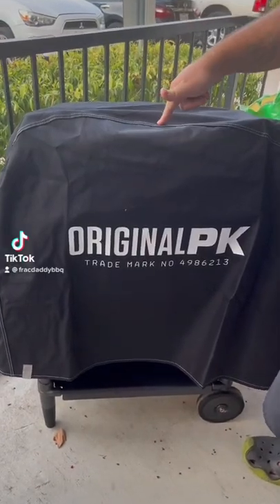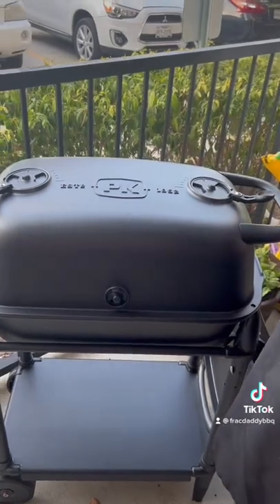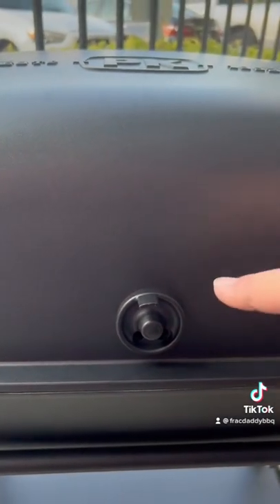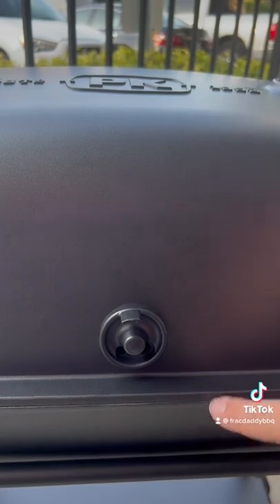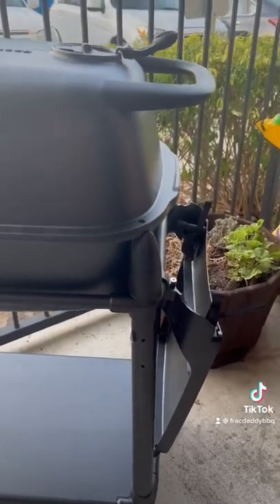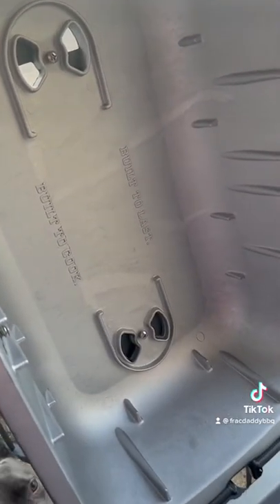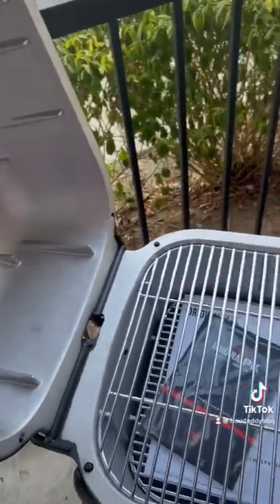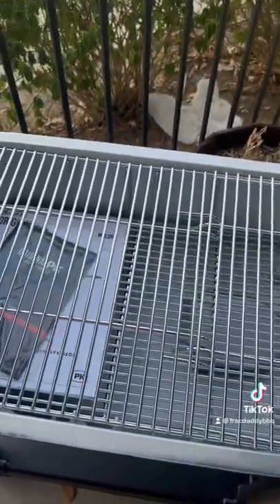Is the PK300 really worth 599.99#shorts